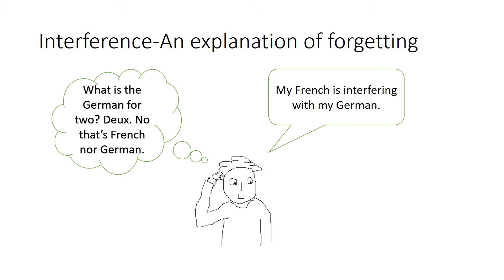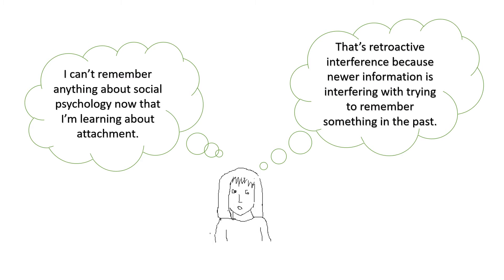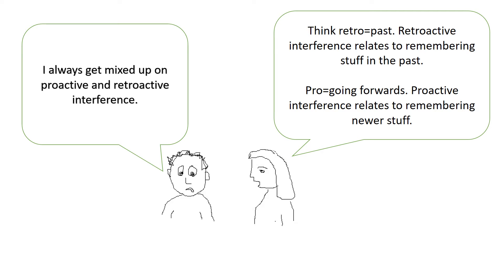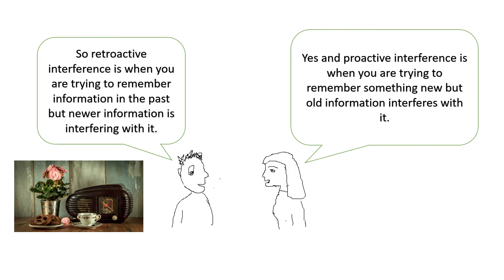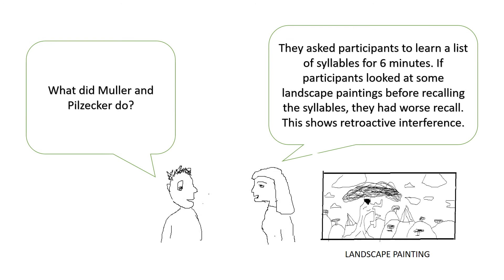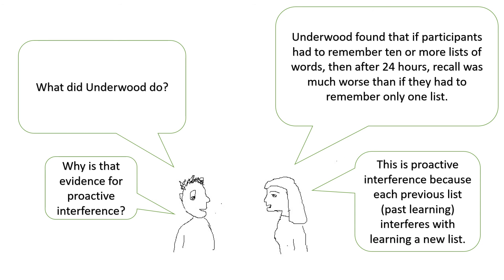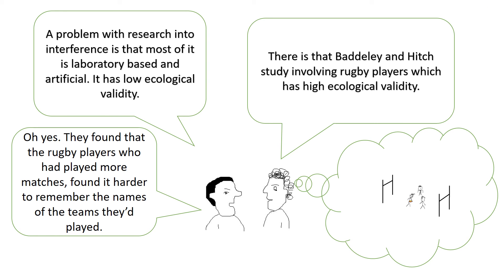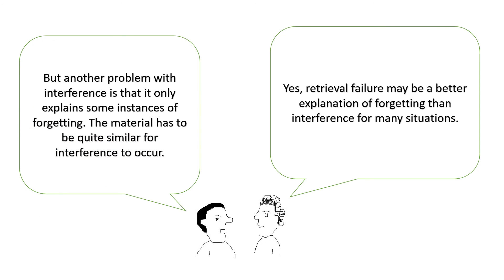Interference and forgetting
Description and evaluation of interference as an explanation of forgetting